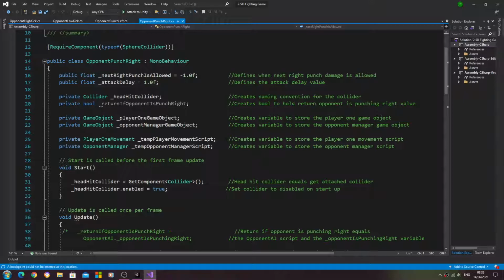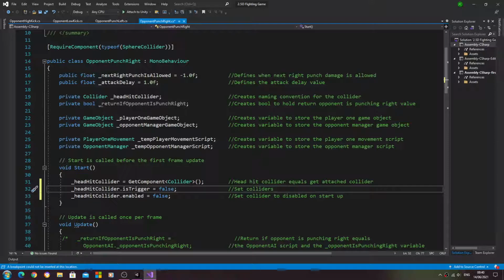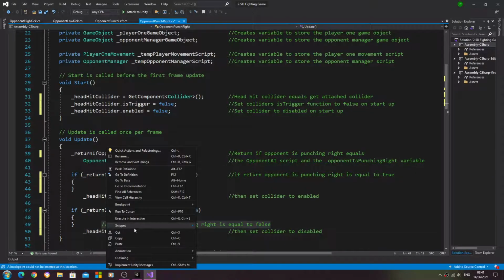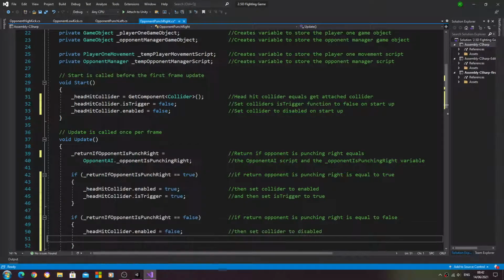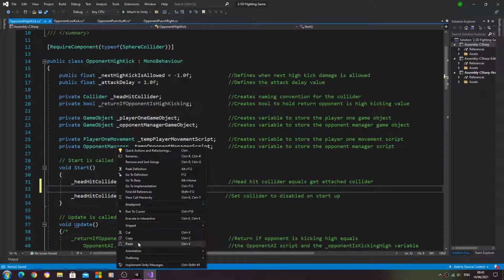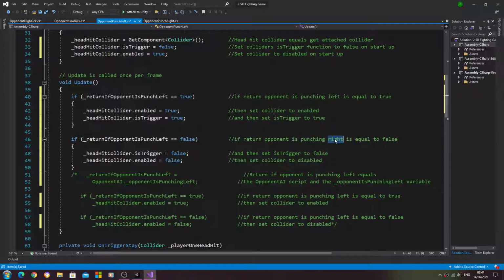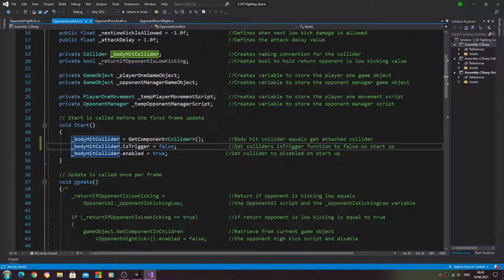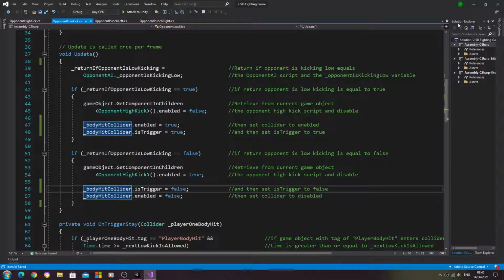Unity3D Fighting Game Tutorial #151 Updates Fixes and Tweaks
In this lesson we carry on making updates fixes and tweaks to our game.